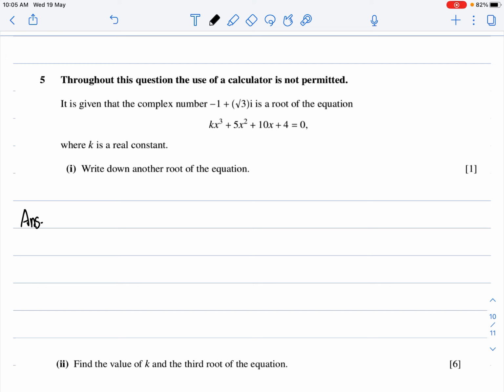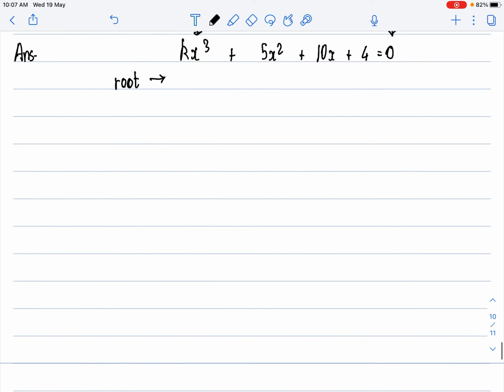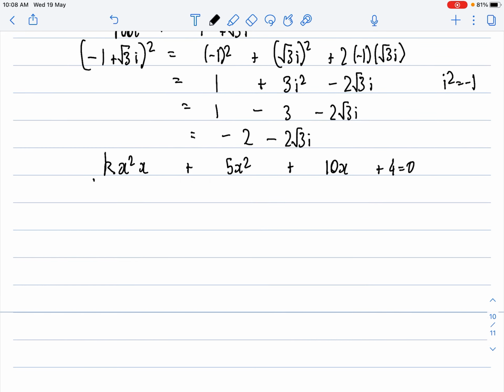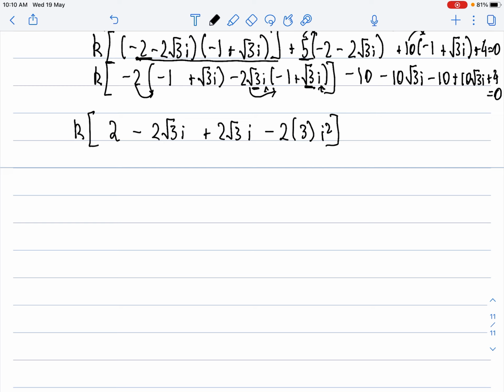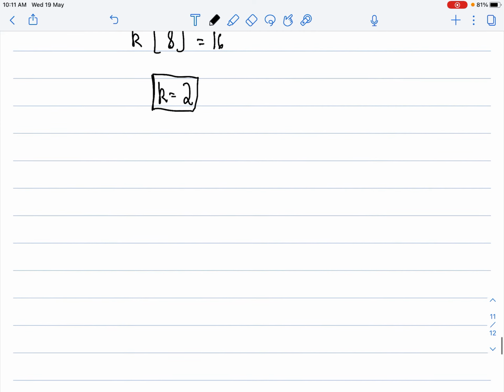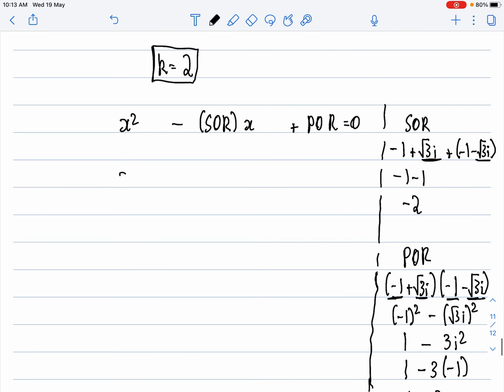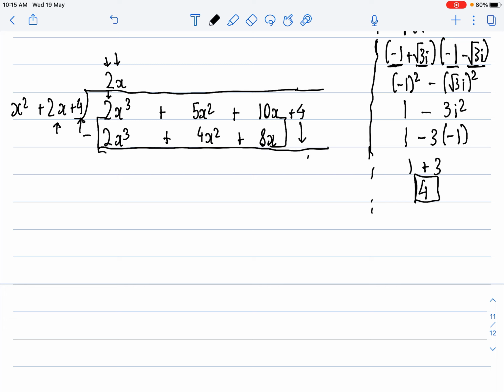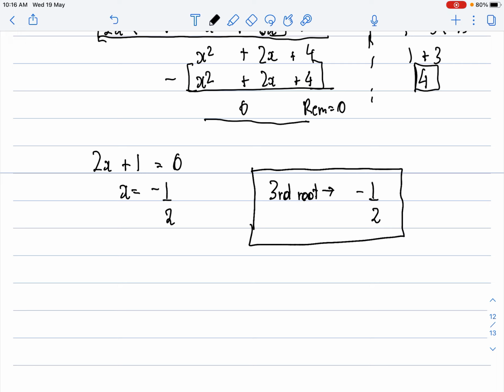A-Level Pure Mathematics 2019 MAY/JUNE Paper 3 Variant 2 Question 5